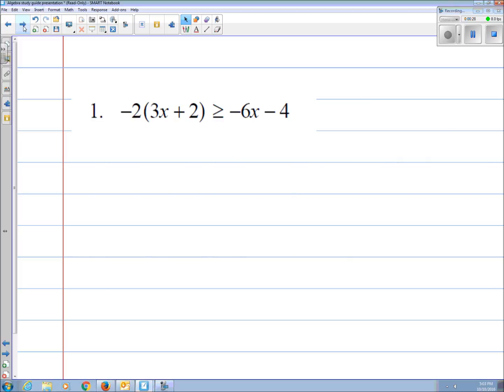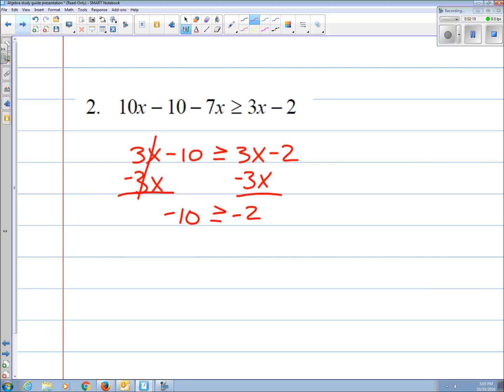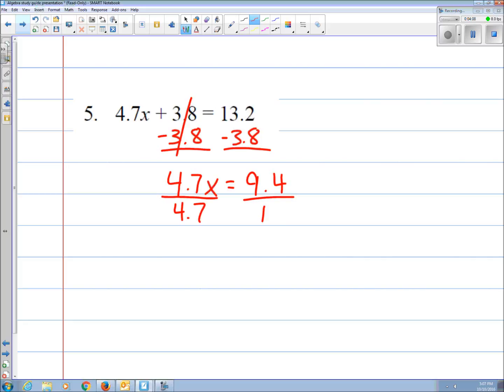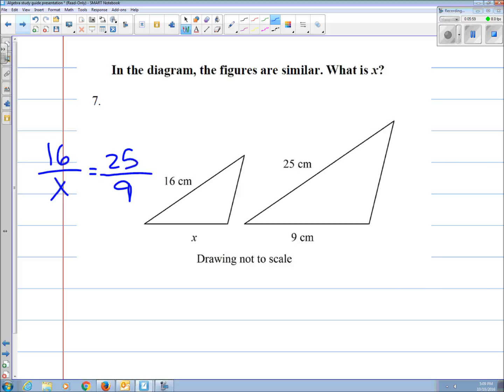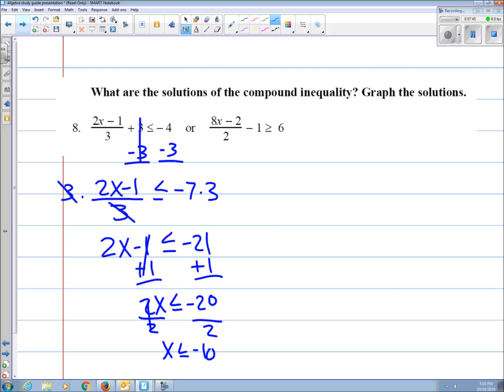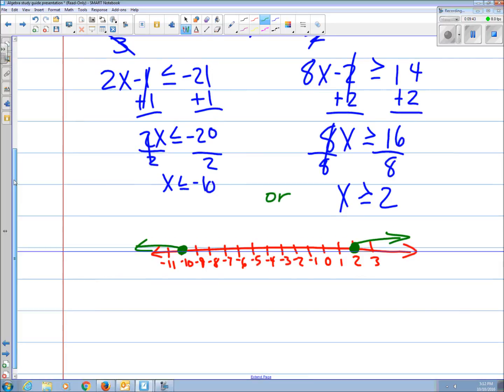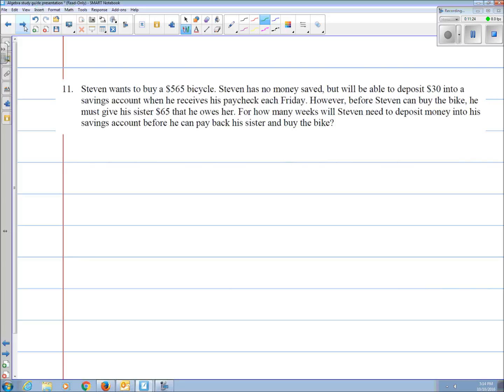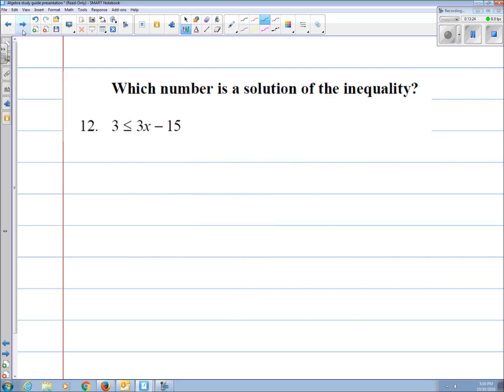Algebra study Guide